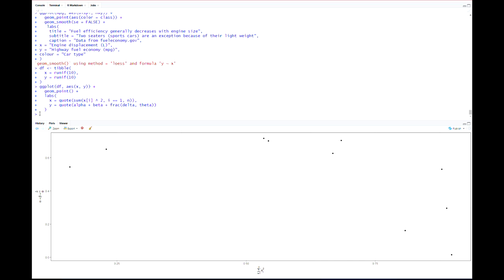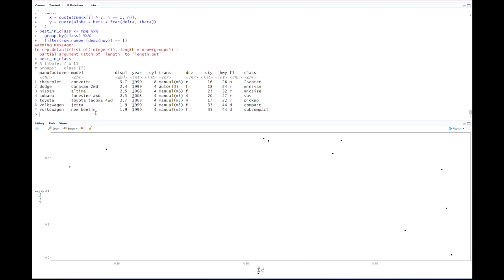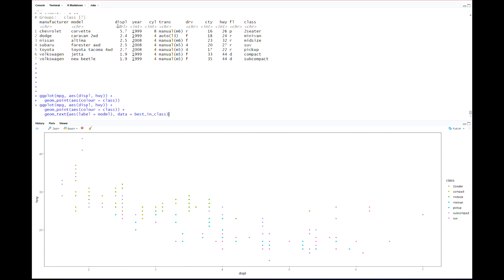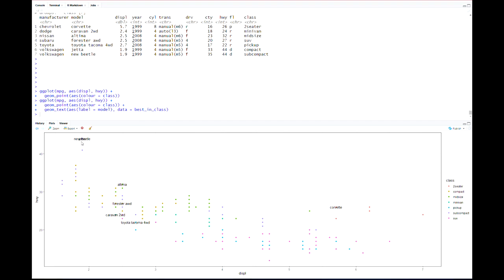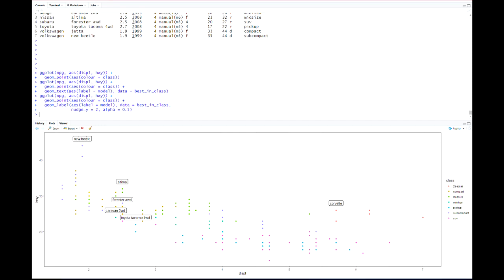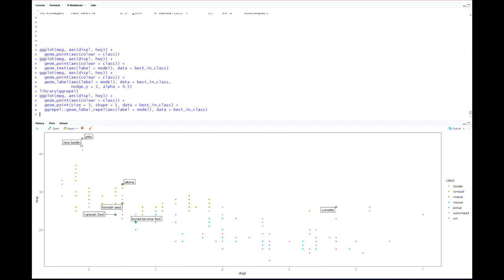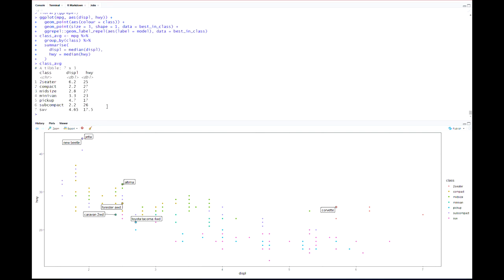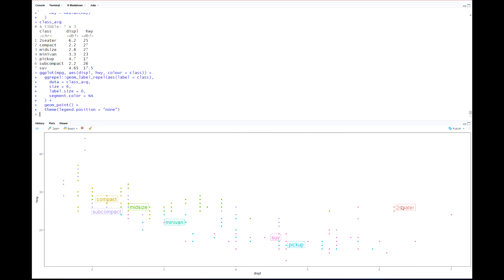expository graphics Video 2 annotations